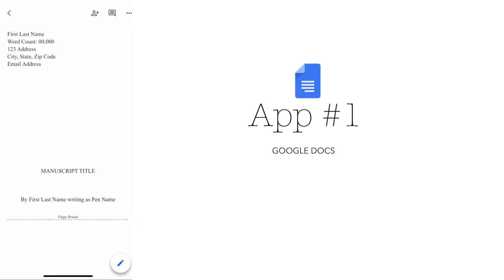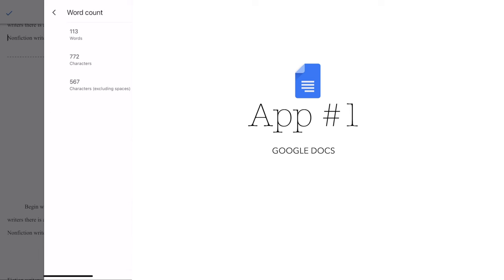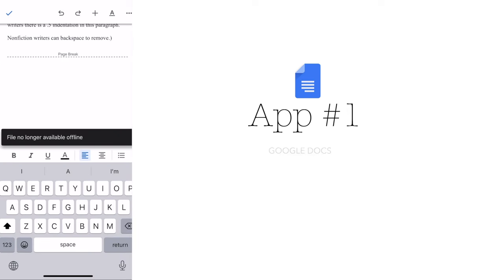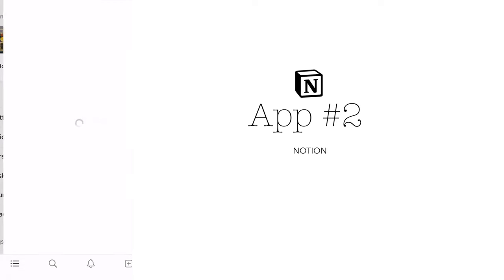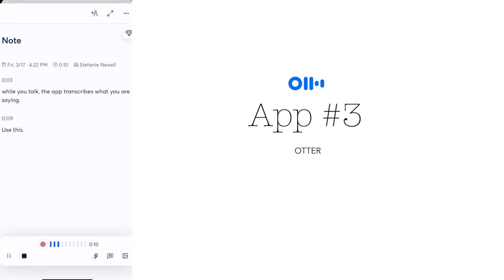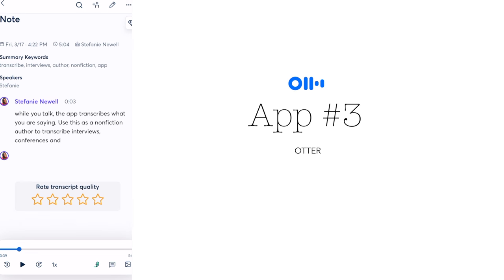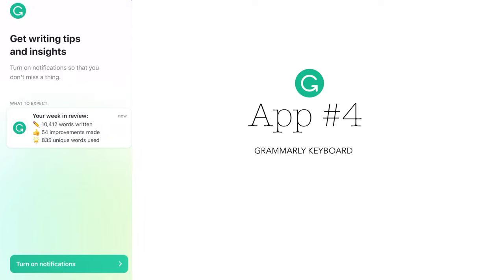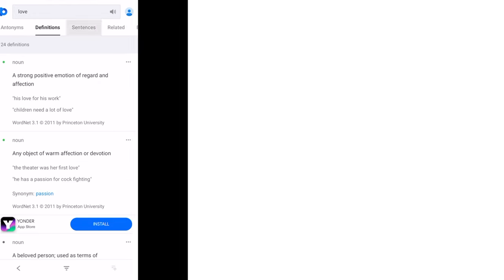Start Writing Your First Book With These 5 Helpful Writing Apps!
Looking for the best writing apps to take your writing to the next level? Check out these top 5 writing apps that are perfect for non-fiction writers looking to start writing their books.

Stefanie Newell is the go-to writing coach for the first-time writer looking for direction on writing, publishing, and marketing a non-fiction book. Her experience has paved the way for her to coach Hollywood film and television producer Madison Jones, Womeneur founder Sharon Beason, Grammy award-winning music producer S1, and hip hop artist, philanthropist, and politician Rhymefest!

📄 FREE AUTHOR CHECKLIST 📄

📚BOOK📚

📄TEMPLATE 📄